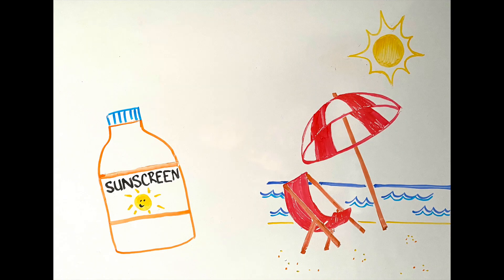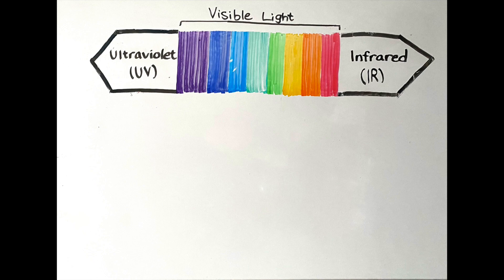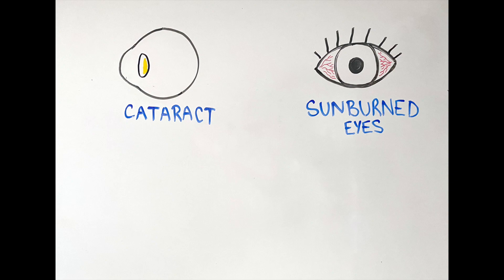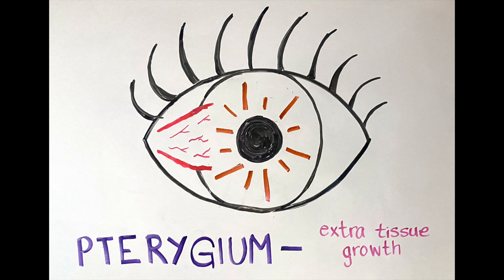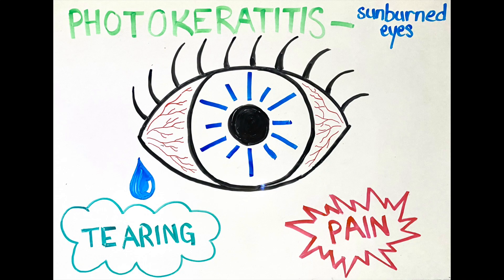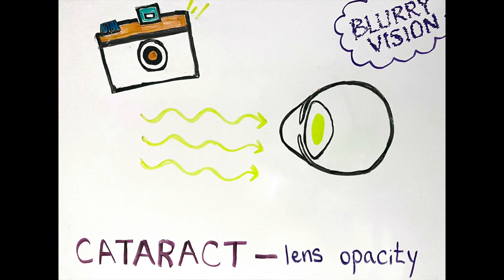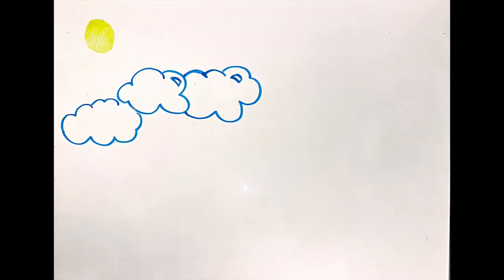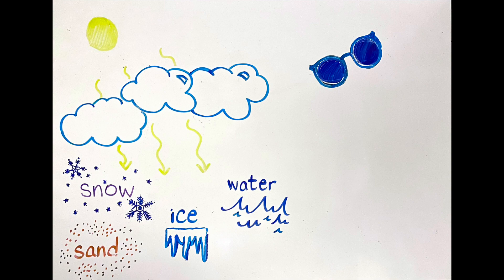Why Sunglasses Are Important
The Canadian Association of Optometry Students (CAOS) brings you a new educational video on why sunglasses are important! Learn more about why we should protect our eyes from the sun's UV rays with sunglasses just like we wear sunscreen to protect our skin.